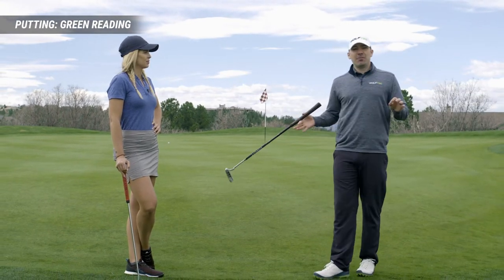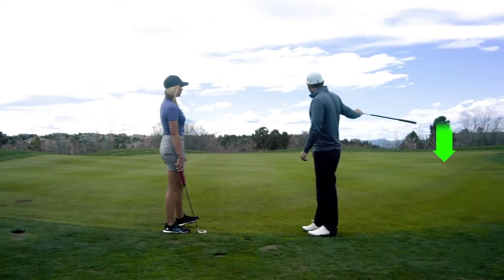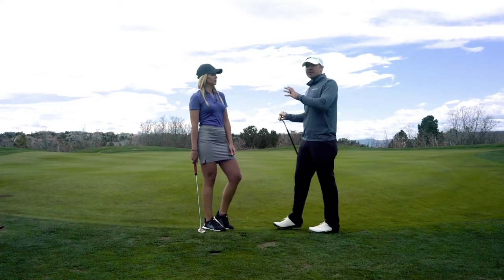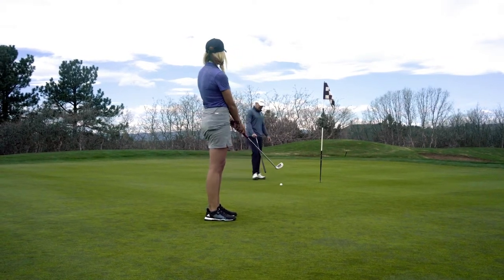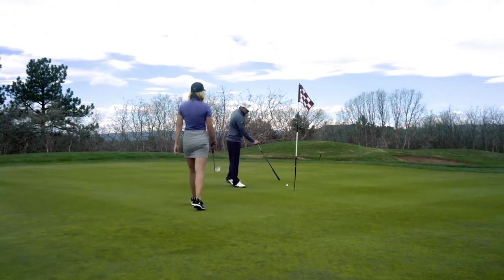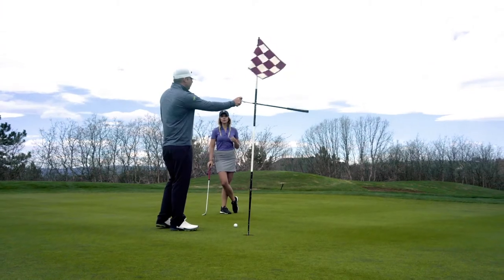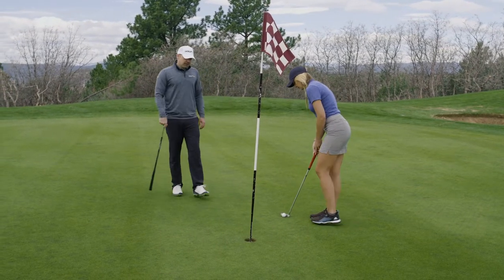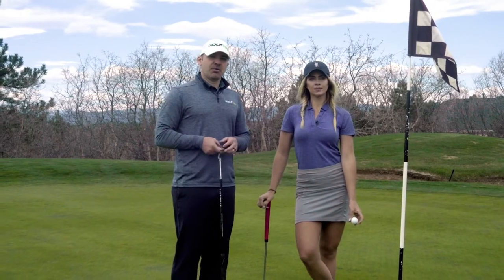Golf for Beginners - Tips for green reading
Our beginners golf series reviews the basics of how to play golf. In this video, GOLFTEC's VP of Instruction, Nick Clearwater and Kenzie O'Connell review the basics of green-reading and how this particular skill is crucial to becoming a solid putter. They provide some great tips around looking at the different elevations in the green, lower reference point and how speed can impact break.

Watch the full series to help learn how to play golf

GOLFTEC Coaches love teaching beginners and can really make a significant impact on a beginner's game. Find a GOLFTEC near you to get started

GOLFTEC developed this series with Welcome2Golf.